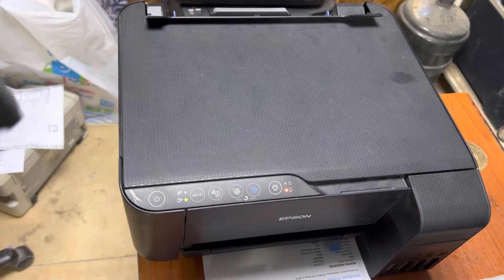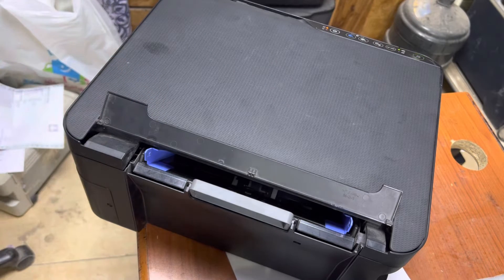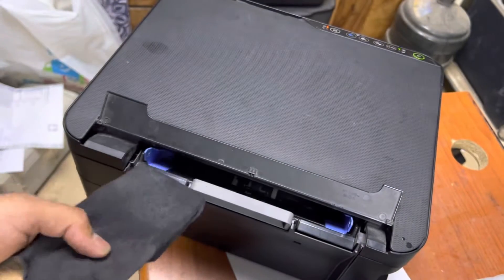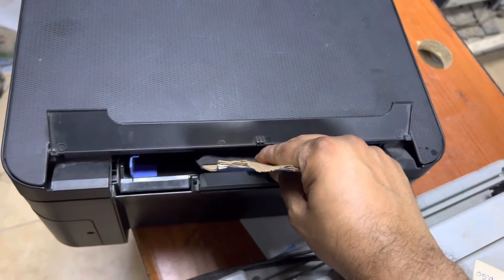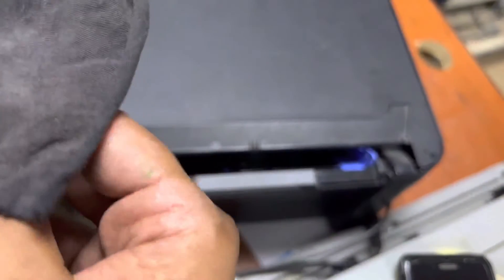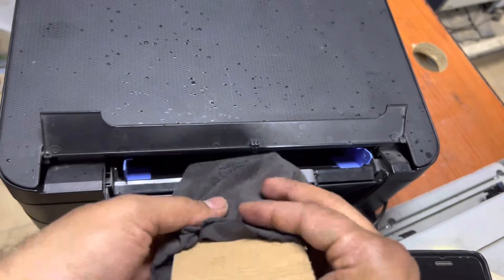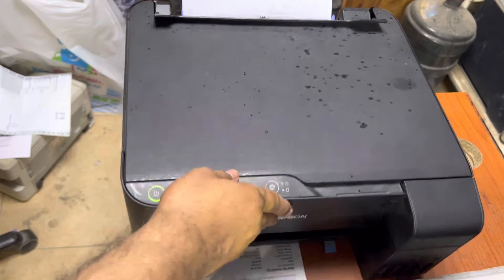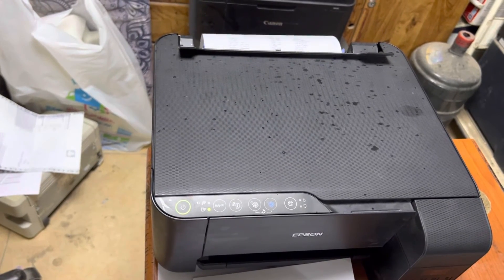How to Fix Paper Jam in Epson Printer L3150 | Paper Feed Issue Epson L3150, L3110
This video tutorial will demonstrate about Epson Eco Tank Printer L3150. If your Epson Printer L3150 or any other similar model is blinking paper light and unable to feed the paper then watch this video tutorial and fix your printer in less than five minutes.

Viewers you can use this method on various other Epson Printers as well.

You can fix following printers with the same tutorial.
EPSON L3160
EPSON L5190
EPSON L3111
EPSON L3156
EPSON L1110
EPSON L4150
EPSON L805
EPSON L850
EPSON L3110
ECOTANK PRO L15180
ECOTANK L8160
ECOTANK L6490
ECOTANK M15140
ECOTANK L11160
ECOTANK L3160
ECOTANK L3156
ECOTANK L3116
EPSON L4156
ECOTANK L6176
ECOTANK L5190
ECOTANK L3111
ECOTANK L3110
ECOTANK L3150
ECOTANK L7160
ECOTANK L3060
ECOTANK L3070
ECOTANK L4150
ECOTANK L3050
ECOTANK L4160
ECOTANK L6160
ECOTANK L6170
ECOTANK L6190
ECOTANK L382
ECOTANK L1455